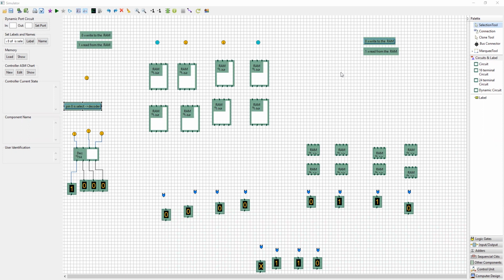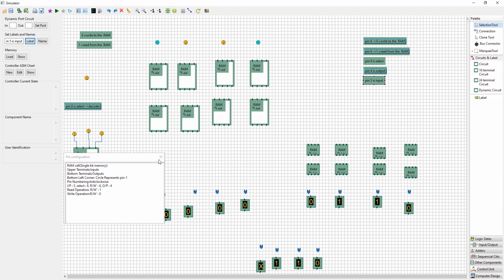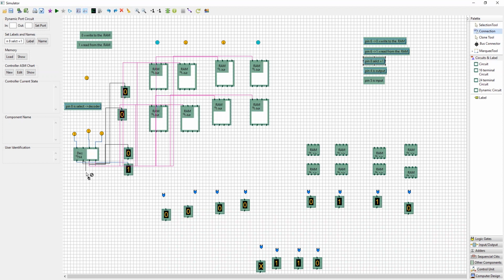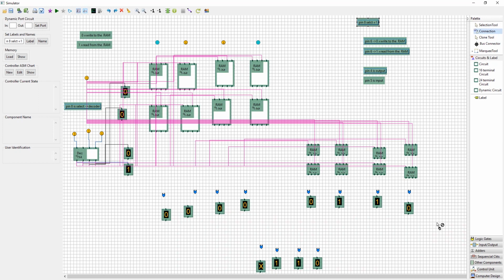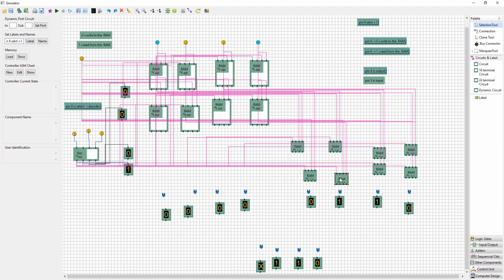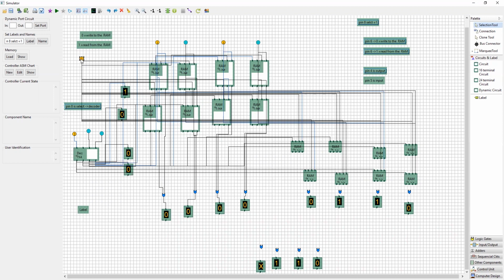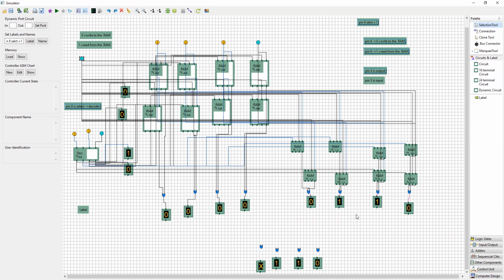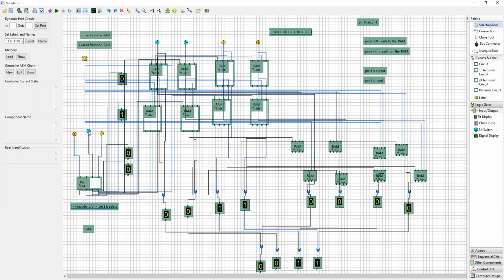Memory Design 4x4 Ram cell 1bit | VLAB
Virtual Lab| Easy Experiments| Simulation |Sahyadri| Memory Design